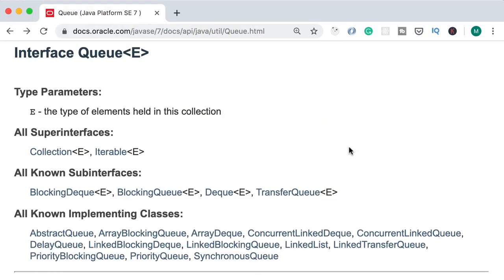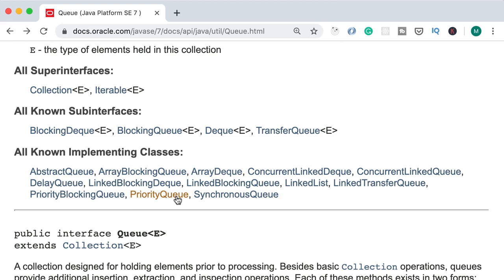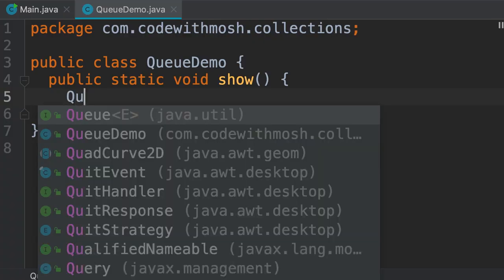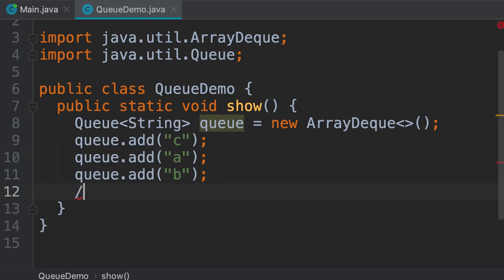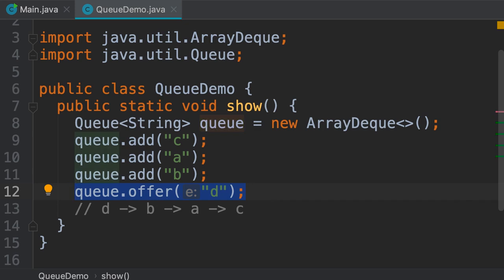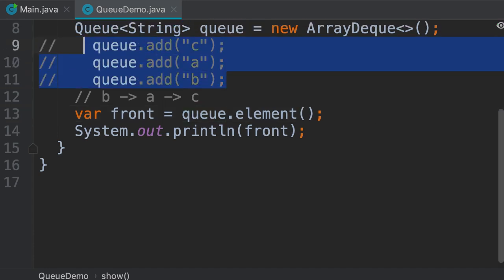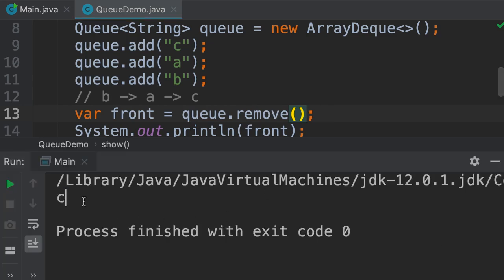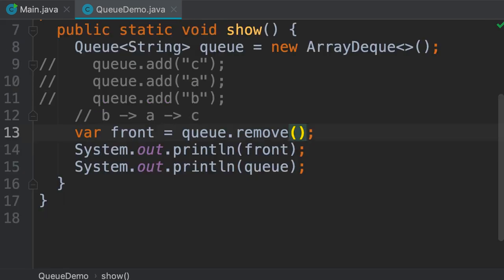157 The Queue Interface